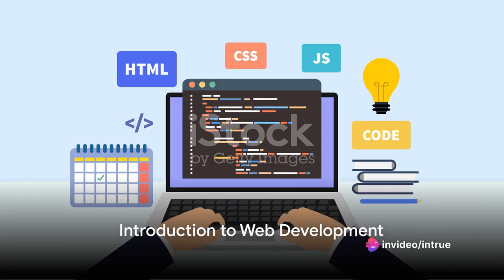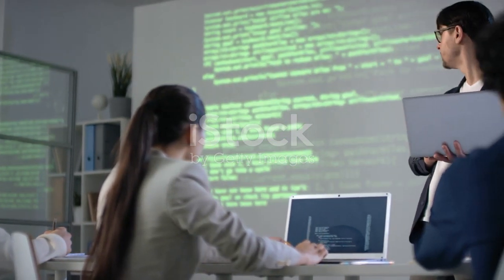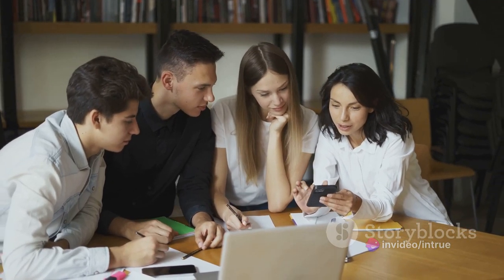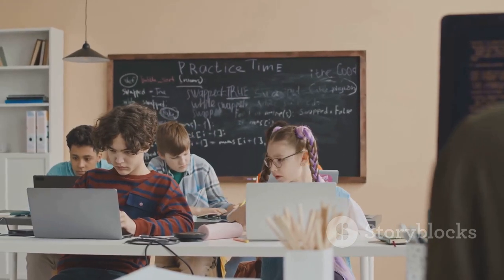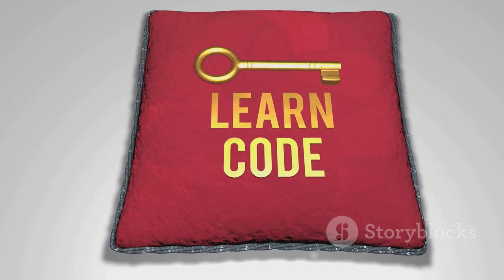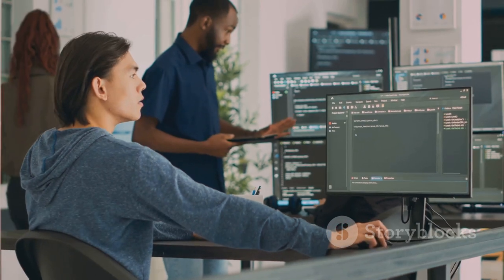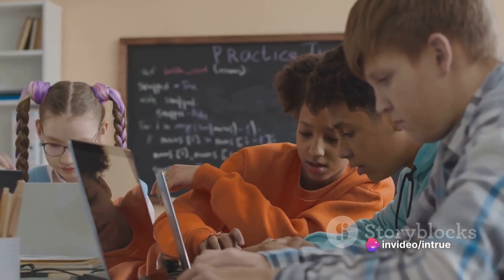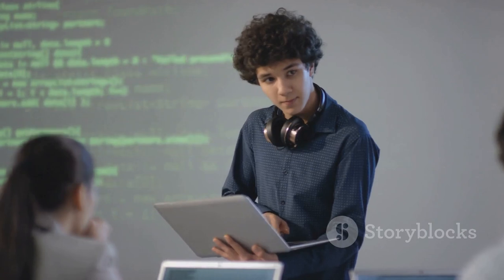Coding Bootcamp | The Fast Track to Web Development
Are you interested in becoming a web developer but don't know where to start? Look no further! In this video, we will introduce you to the world of coding bootcamps, the fast track to web development.

Join us as we explore the benefits of attending a coding bootcamp and how it can accelerate your journey into the world of web development. Whether you're a complete beginner or someone looking to enhance their coding skills, a coding bootcamp can provide you with the necessary knowledge and hands-on experience to excel in this rapidly growing field.

We will delve into the comprehensive curriculum offered by coding bootcamps, covering essential programming languages like HTML, CSS, JavaScript, and more. Discover how these bootcamps structure their courses to ensure you gain practical skills that are highly sought after by employers.

Not only will we discuss the technical aspects, but we will also shed light on the supportive and collaborative learning environment that coding bootcamps foster. Learn about the dedicated instructors and mentors who are there to guide you every step of the way, ensuring your success in mastering web development concepts.

Additionally, we will highlight success stories from individuals who have graduated from coding bootcamps and have gone on to secure rewarding careers in the tech industry. Hear firsthand accounts of how these bootcamps have transformed their lives and opened doors to exciting job opportunities.

So, if you're ready to embark on an exciting journey into the world of web development, join us in this video to learn more about coding bootcamps and how they can fast track your path to becoming a skilled web developer. Don't miss out on this incredible opportunity to kickstart your career in the tech industry!